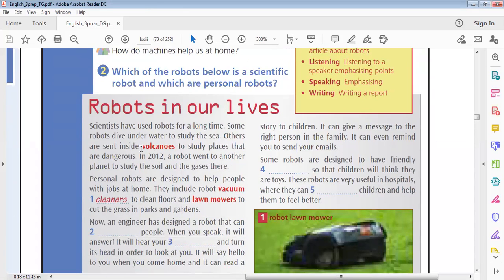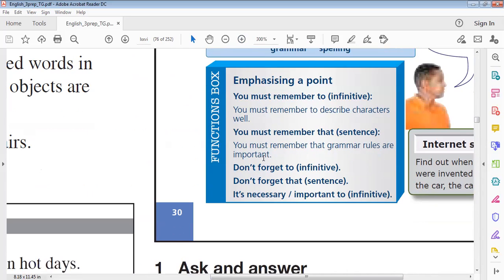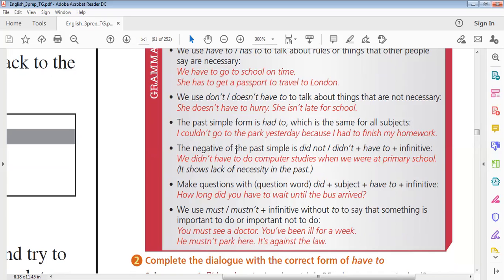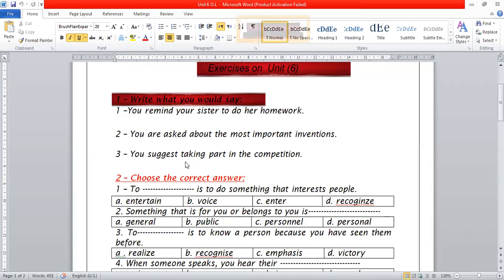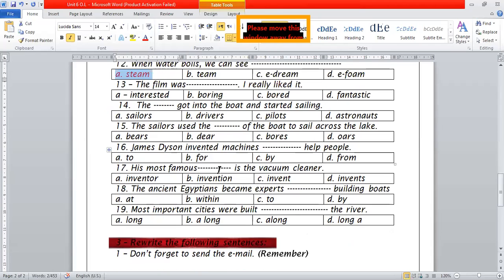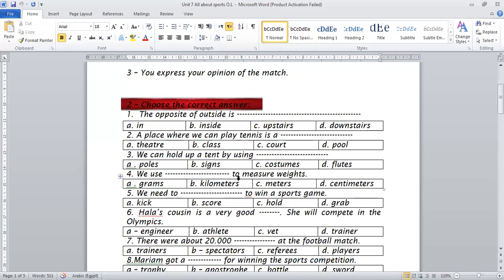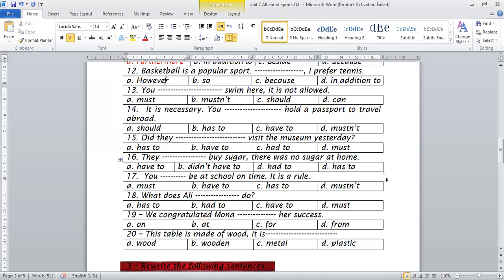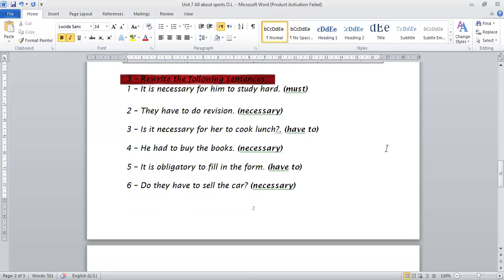Online Session O L Units 6&7 Prep 3